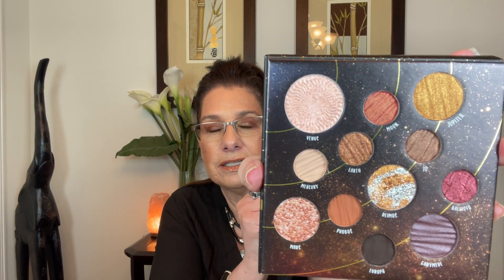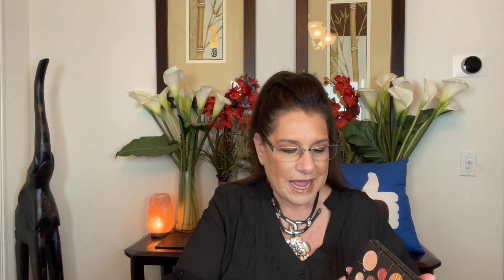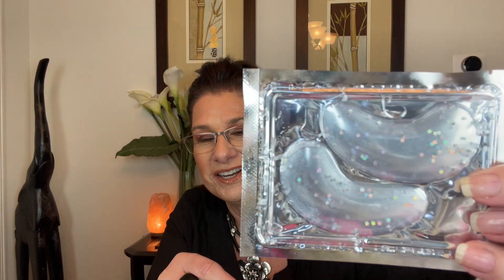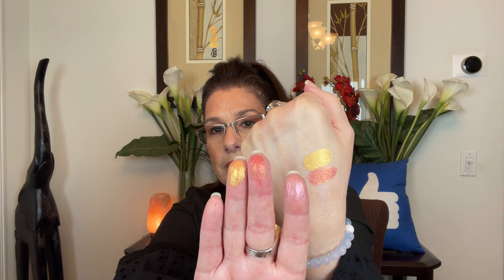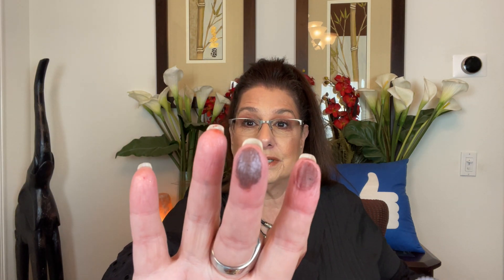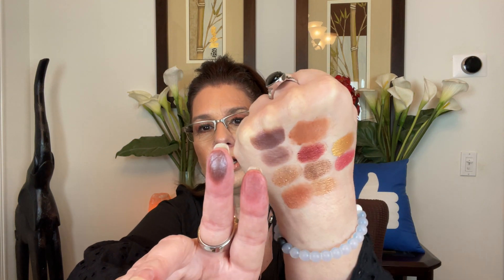Boxycharm Base Box August 2021 Box 1 of 2 PAID $25. Value $179. Makeup Skincare! Unboxing & Swatches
Inside My Box Variation c2108018BA
Kate Sommerville Exfolikate Glow Moisturizer $70.
Iconic London Ultimate Bronzing Powder in Med Bronze $35.00
Dito Cosmetics Limited Edition Venus 12 shade palette $30.
AMNH Skincare Starry Collagen Gel Eye Pads $32.
AYAM Beautycare Caviar Extract and Dead Sea Minerals Makeup Remover Wipes 12.00

GLOSSYBOX First Box for $1 - TrueWants Get your first GlossyBox for $1 with a 12-month Subscription
 15%  Code for Juno and Co. TRUEWANTS15
this link for LookFantastic is valid from10-jun 2021 to 29 Nov 2021